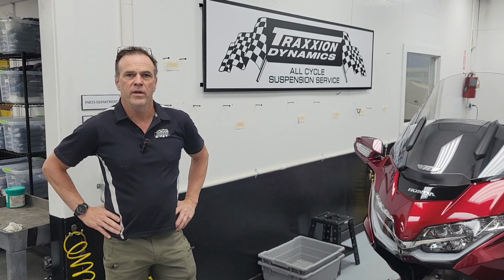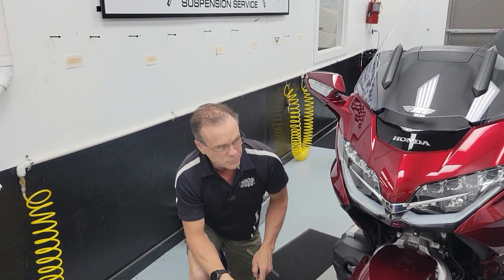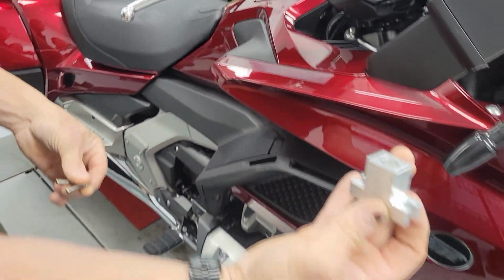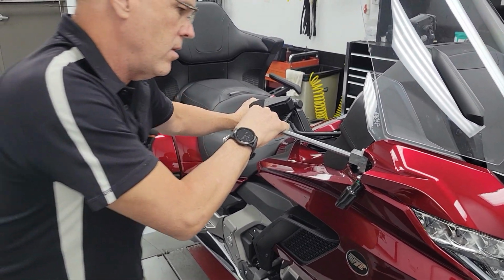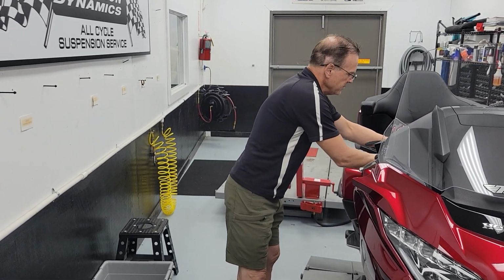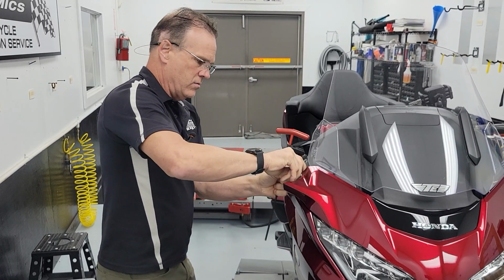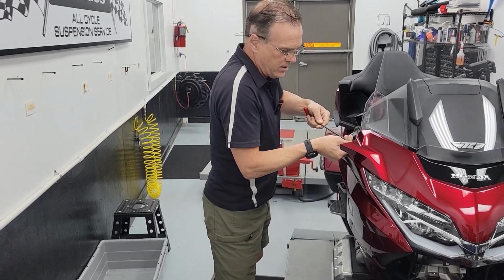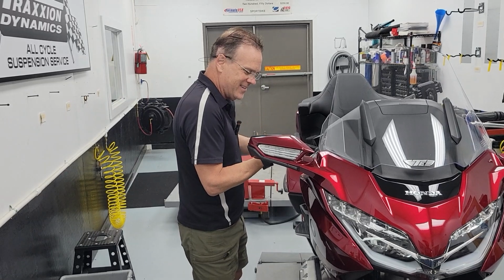2018+ Goldwing "Tip-Over Correction Kit", Mirror Tool Demo by Max McAllister and Traxxion Dynamics